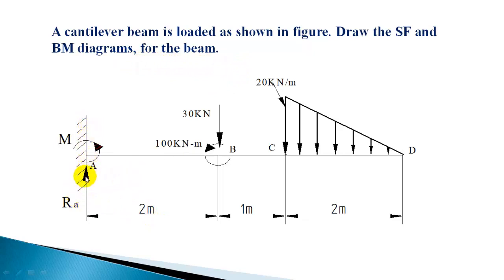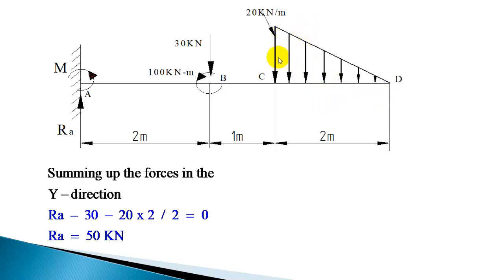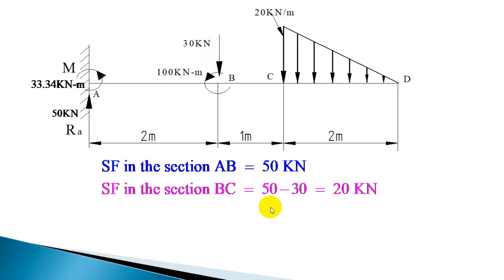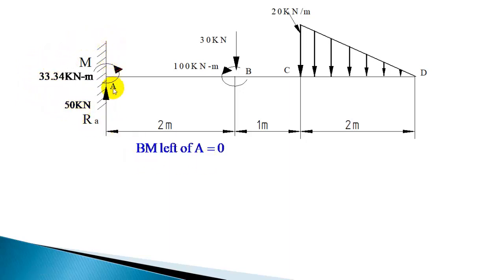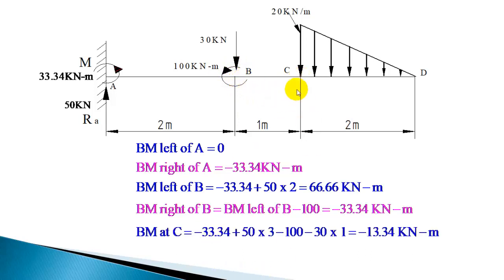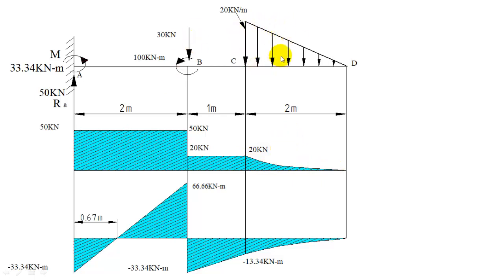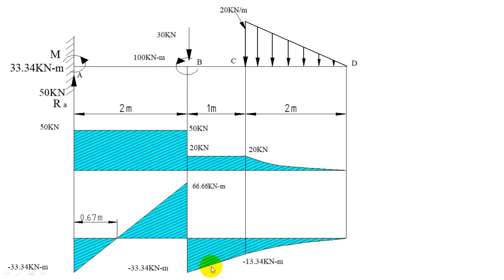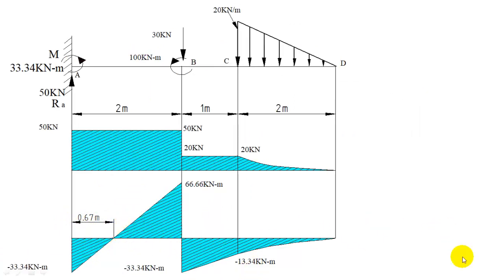Mechanics of Materials - Part 71 (SF and BM Diagram for a cantilever beam) | BME301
In this video detailed steps to draw Shear force and Bending moment diagram for a  cantilever beam  subjected to uniformly varying load is explained.